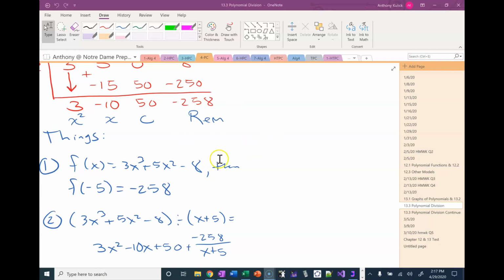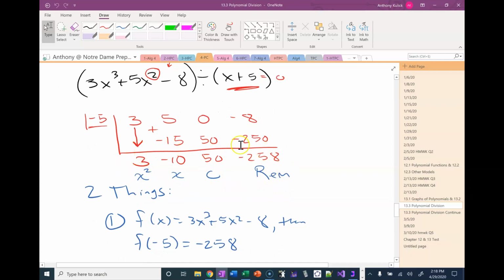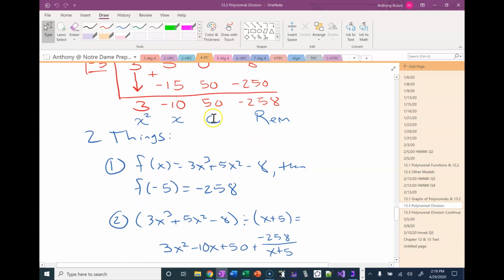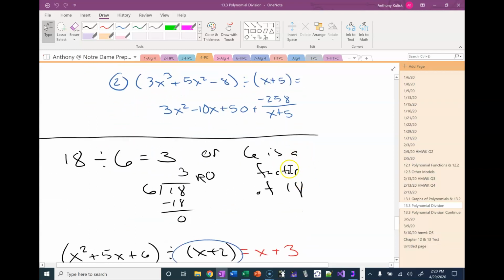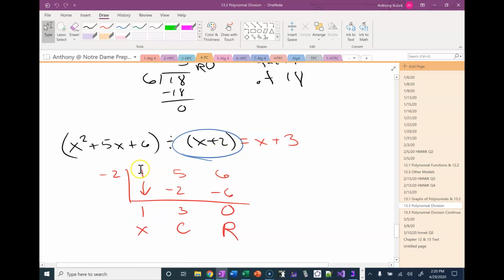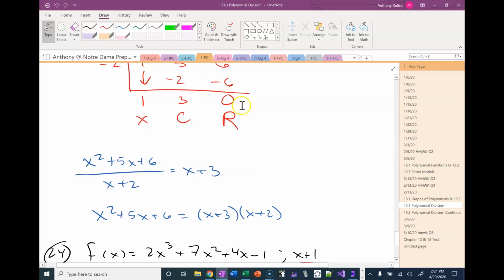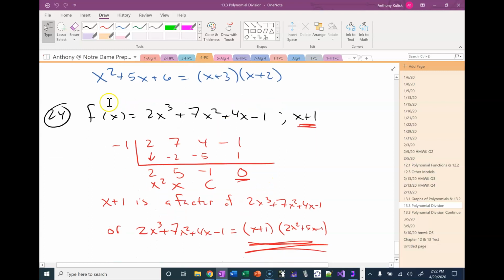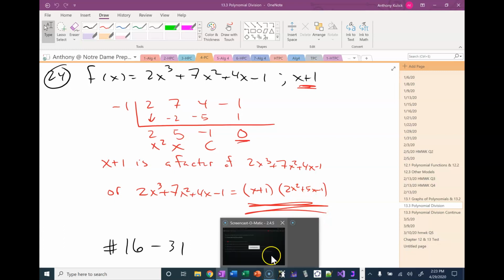HTPC 13.2 part 2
missing part from chapter 13 lecture 2